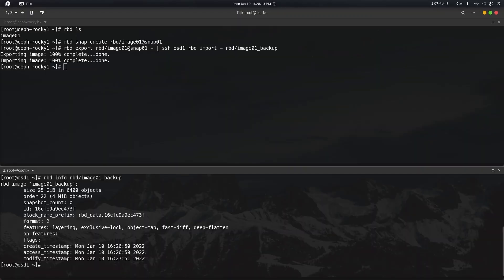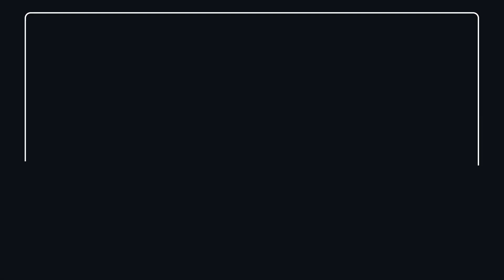Tuesday Tech Tip - Sending and Receiving Data with Ceph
In this week's video, Brett is answering a user-submitted question about sending and receiving data with Ceph.

The user had asked: "Does ceph have a send receive like ZFS does to a different host somewhere else? Or does that data have to be just rsync'ed?"

Brett briefly outlines 2 our of the 3 main ways that Ceph accesses your data:

- CephFS (file system)
- rbd block devices